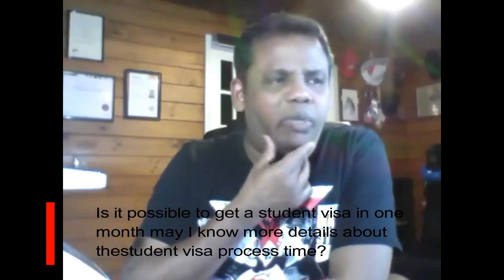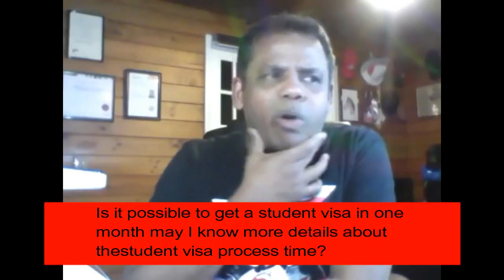Is it possible to get a student visa for NZ in one month?